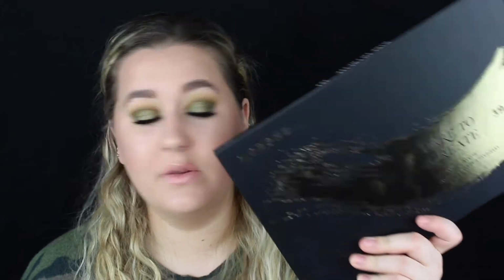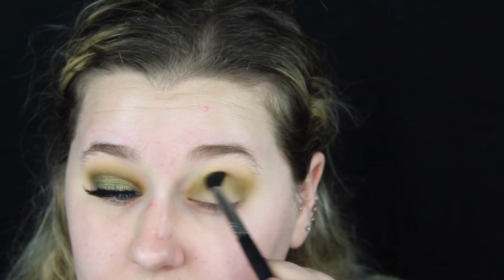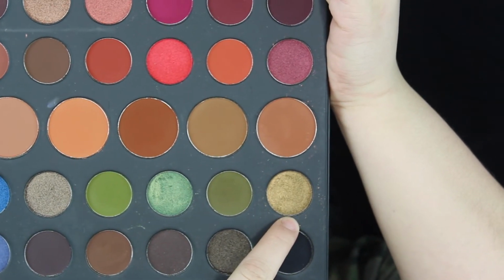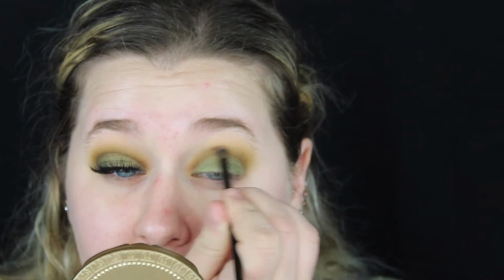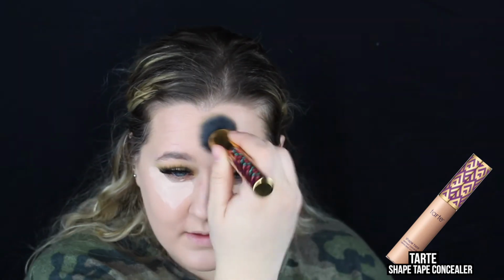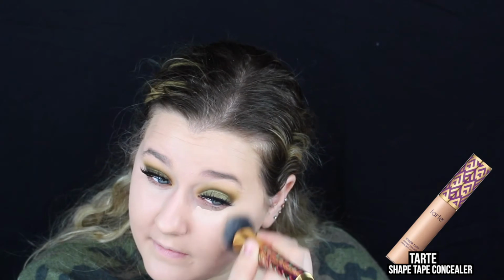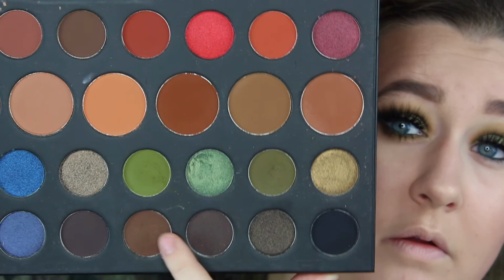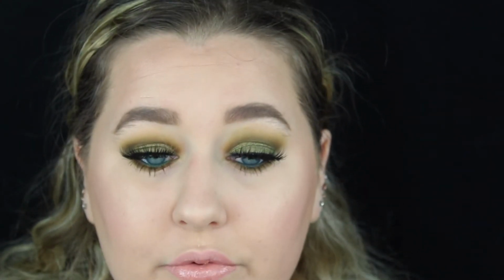Green Smokey Cut Crease Makeup Tutorial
Leave any video requests you have down below!

Snap Chat: Kelsey_Spisak